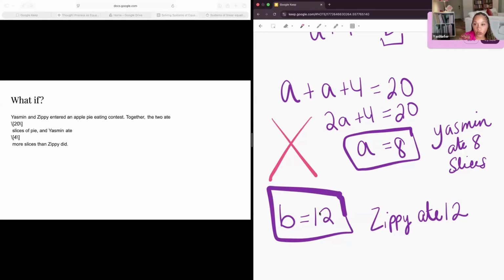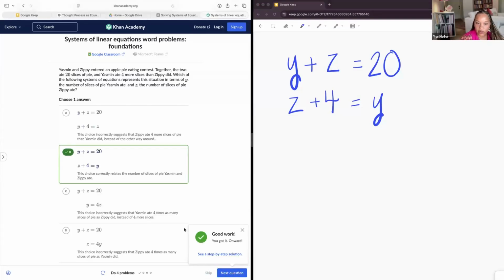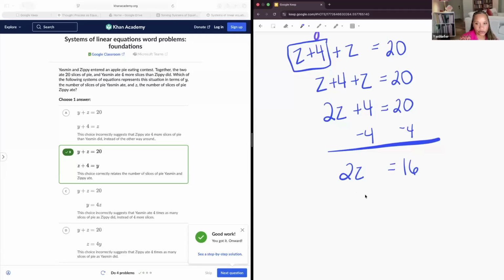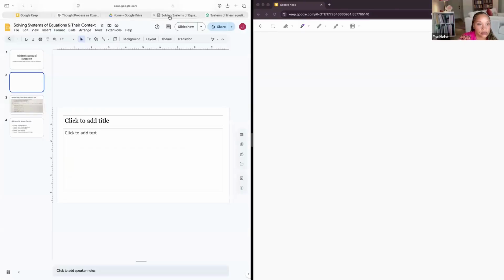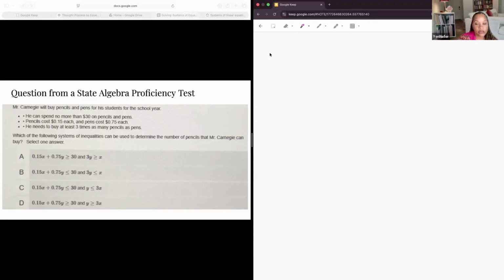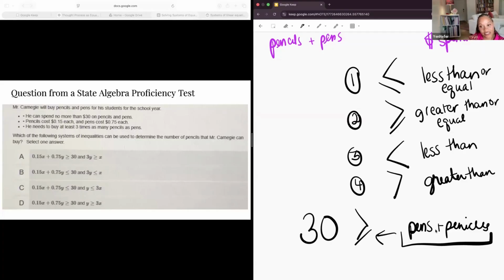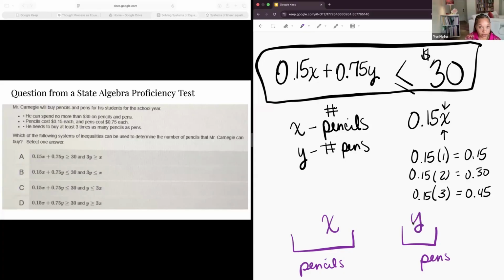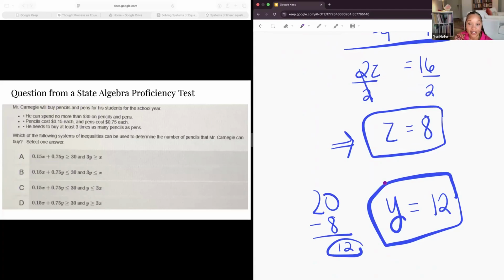If You Misname the Variable, You Reallocate the Value.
This video uses examples of solving systems of equations to show the mishaps of assigning the wrong variable in modeling.

Takeaway:
Understanding the true value of variables helps prevent logical errors.